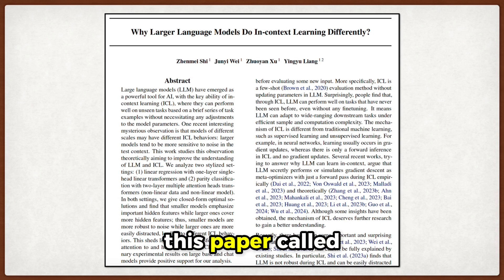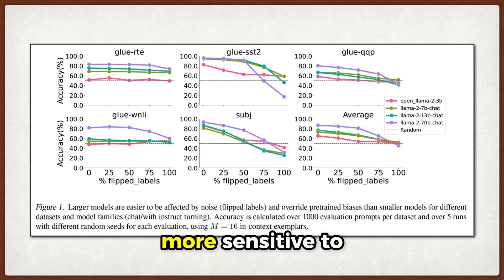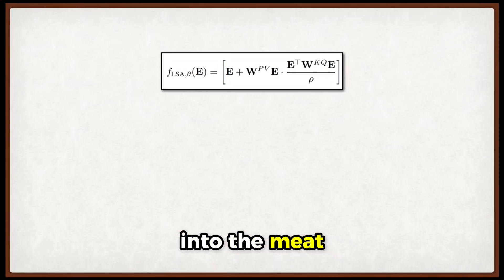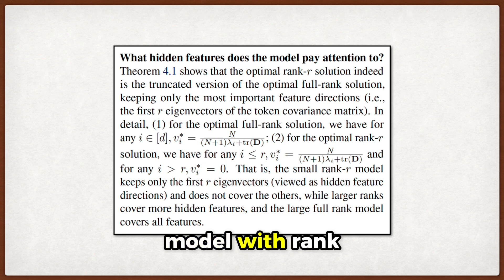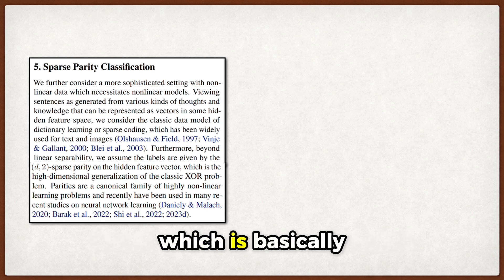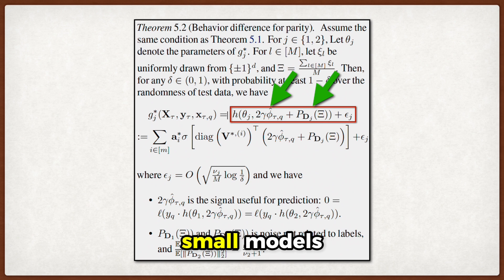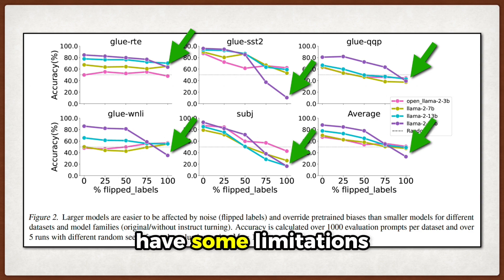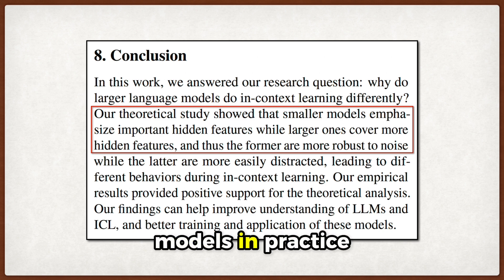Why Larger Language Models Do In-context Learning Differently? - Paper Walkthrough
This paper reveals how model size fundamentally changes attention patterns during in-context learning, with smaller models focusing on key features for robustness while larger models spread attention across more features, making them paradoxically more sensitive to noise despite their greater capacity.

*Contents*
00:00 - Intro
00:24 - Main contributions
00:45 - Evaluation dataset
01:06 - First setting
02:07 - Second setting
02:36 - Main findings
03:20 - Limitations
03:38 - Outro

► Bitcoin (BTC): 3C6Pkzyb5CjAUYrJxmpCaaNPVRgRVxxyTq
► Ethereum (ETH): 0x9Ac4eB94386C3e02b96599C05B7a8C71773c9281
► Cardano (ADA): addr1v95rfxlslfzkvd8sr3exkh7st4qmgj4ywf5zcaxgqgdyunsj5juw5
► Tether (USDT): 0xeC261d9b2EE4B6997a6a424067af165BAA4afE1a